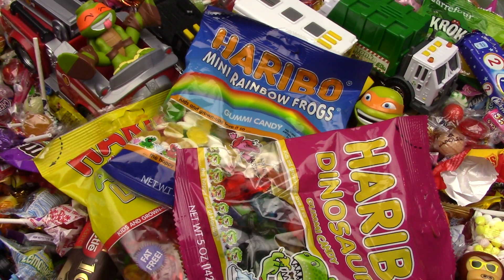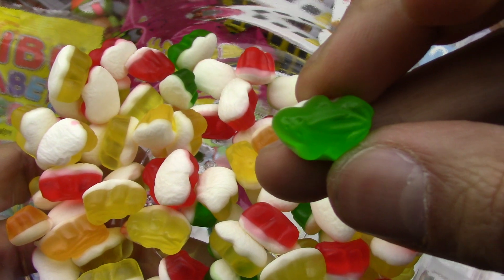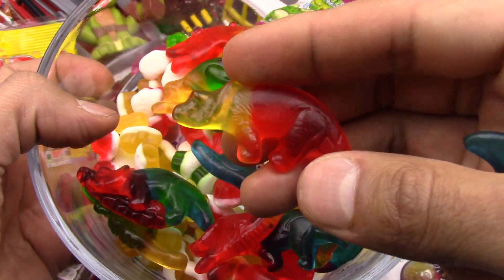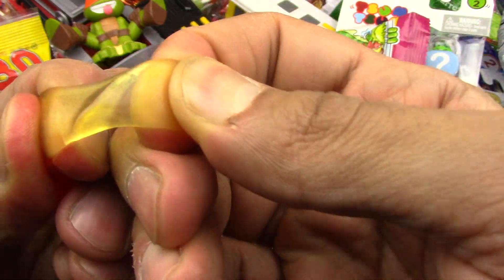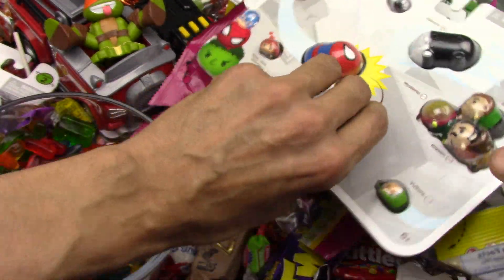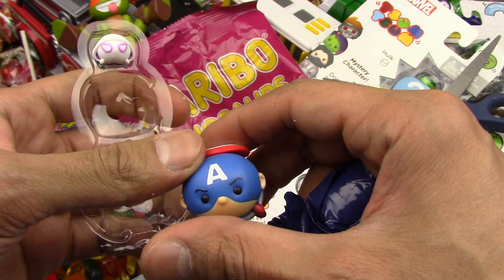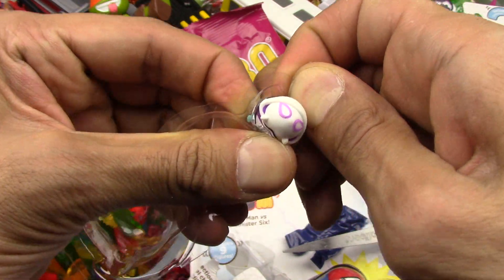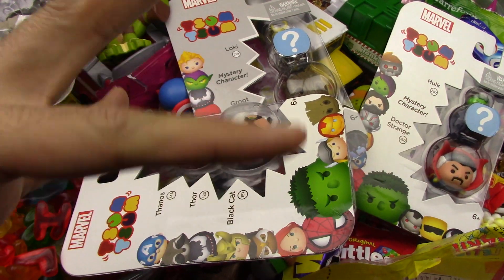I FORGOT MY ABC ALPHABET SONG - A Lot of Candy & Tsum Tsum Surprises - Learn Colors with Candy